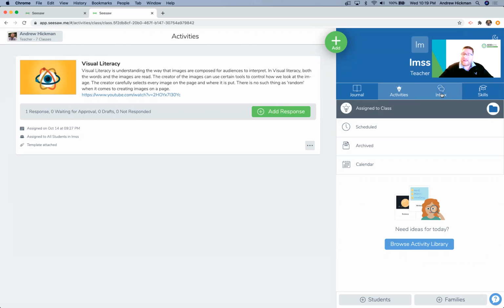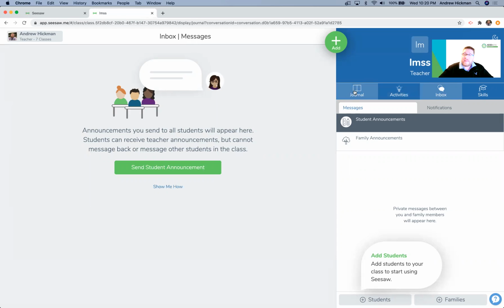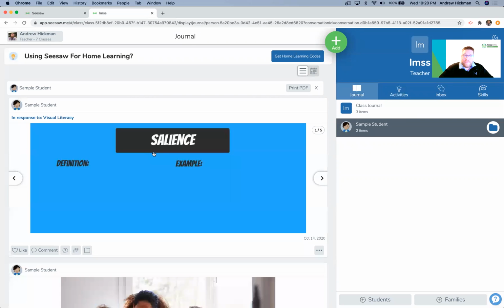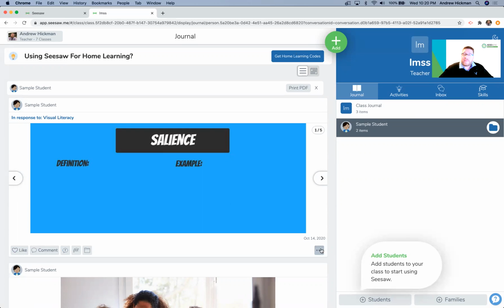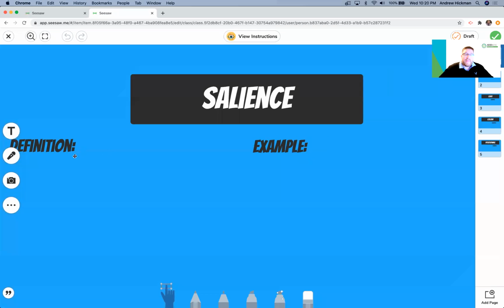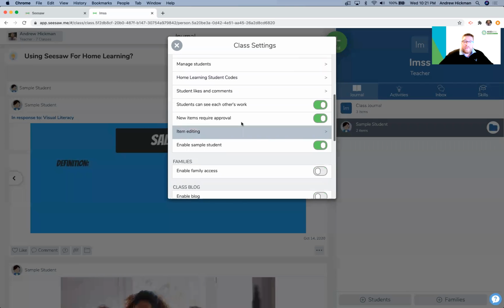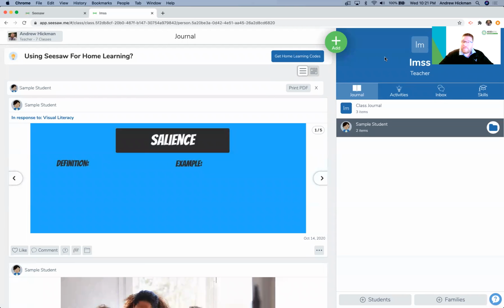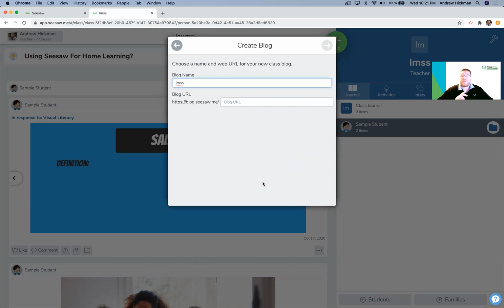LMSS: Student Communication Options in Seesaw